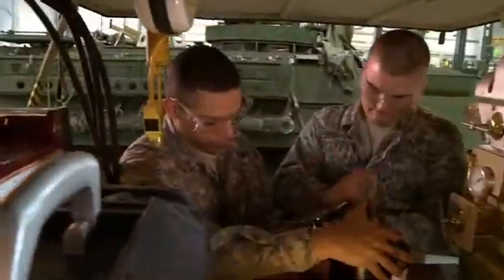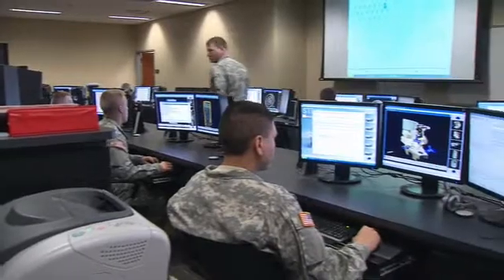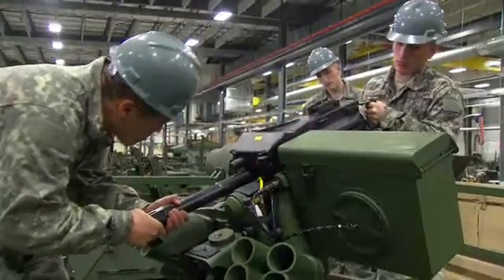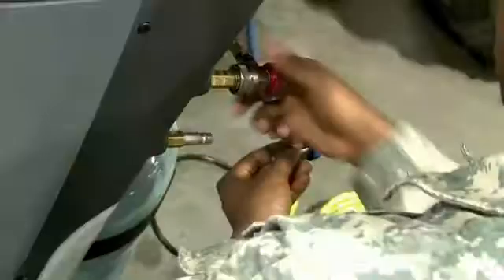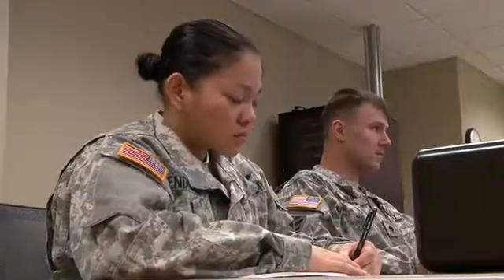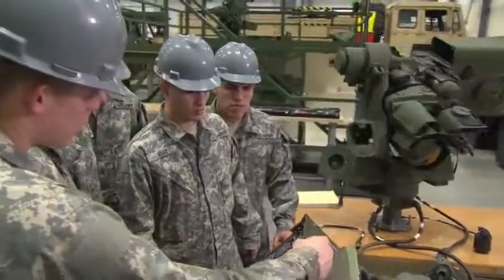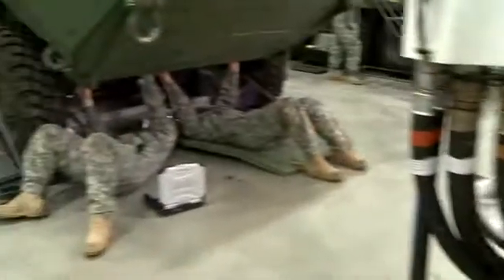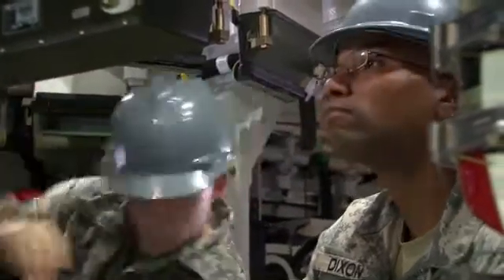MOS 91S STRYKER SYSTEMS MAINTAINER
The Stryker systems maintainer works as part of a team to maintain the Stryker family of vehicles and keep the vehicles and the operating systems running smoothly.

Some of those vehicles include the M1128 Mobile gun system, the M1132 Engineer support vehicle, the M1133 Medical evacuation vehicle and the M1135 NBC recon vehicle.